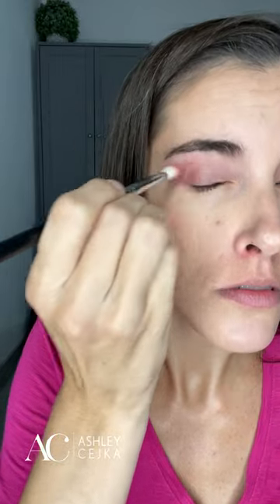Pink ShadowSense Look - Valentine's Day Inspiration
How do you celebrate Valentine's Day? Whether it is dressing up for the office or going out on the town, this is a fun eyeshadow look to wear!

Plus, these multiuse, cream-to-powder eye shadows have skincare in them and will not smudge or budge so you will look just as good at the end of the day as you did at the start.